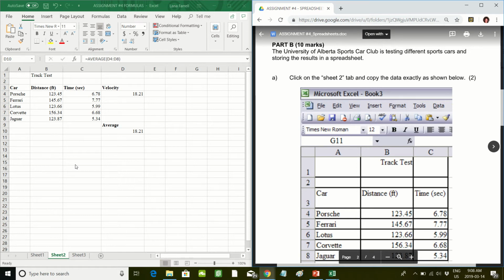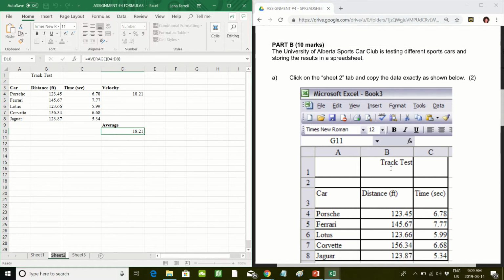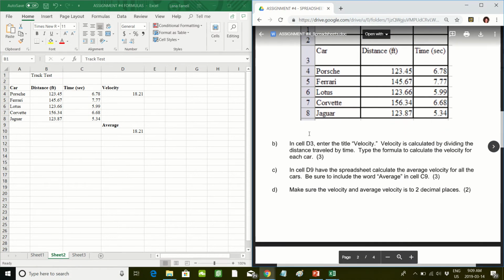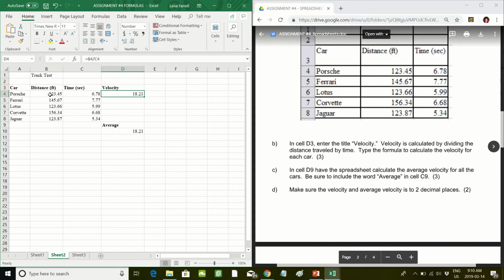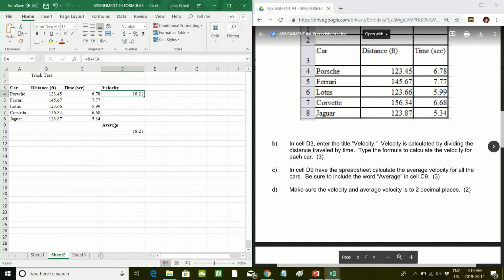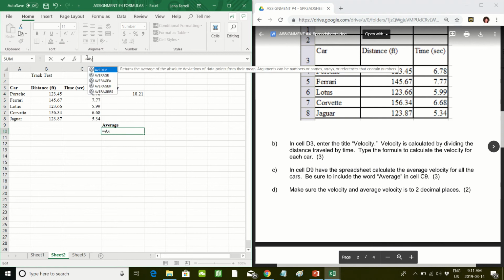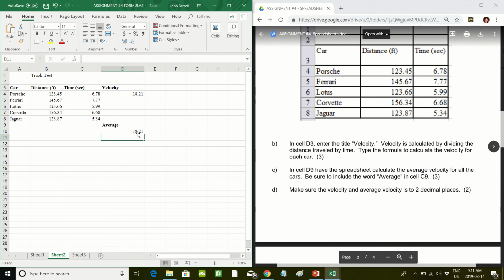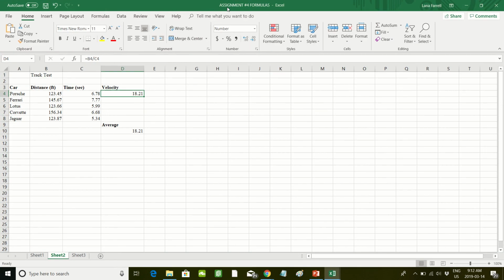HOW TO START ASSIGNMENT #4 FORMULAS PART B